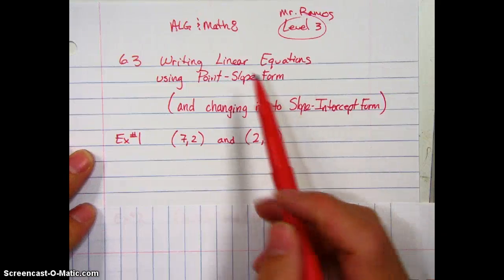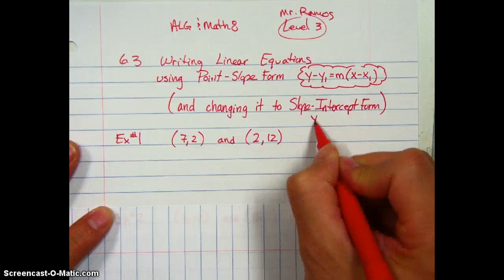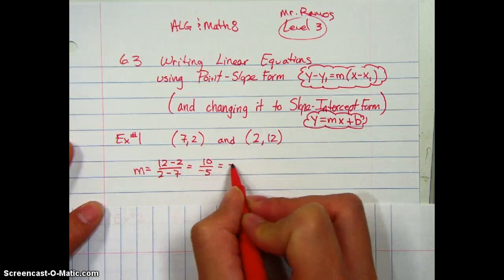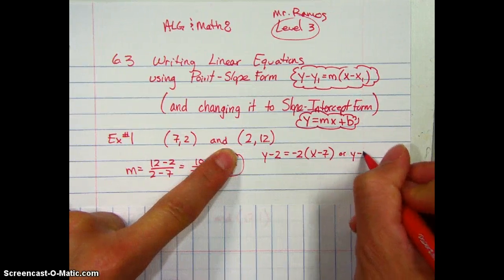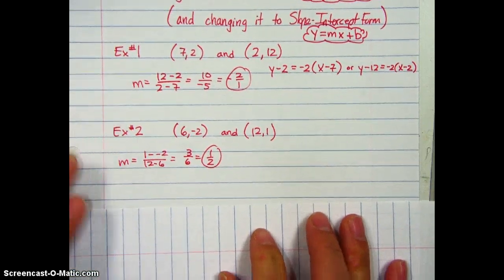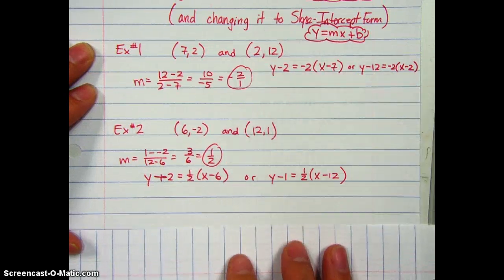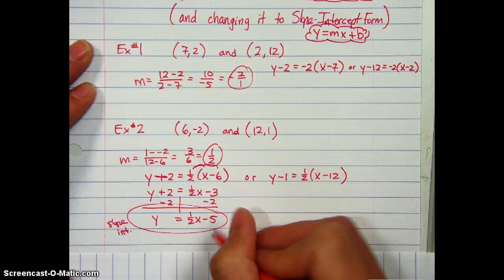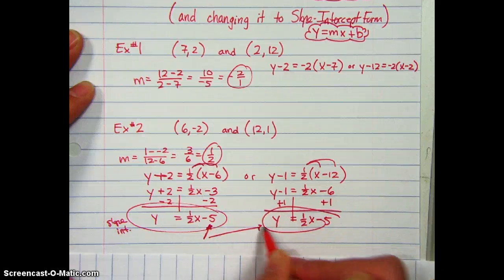Point Slope Form(Level3)_Ramos Math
Using Point Slope Form when given two points.  Then changing Point Slope Form to Slope Intercept Form.